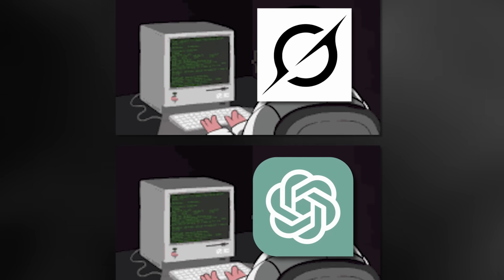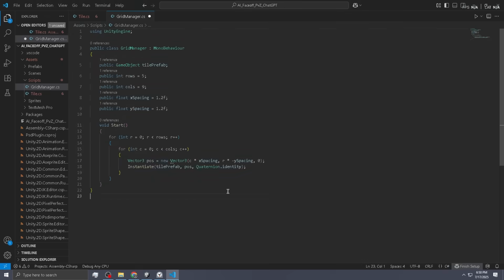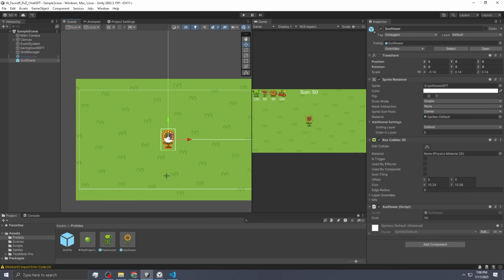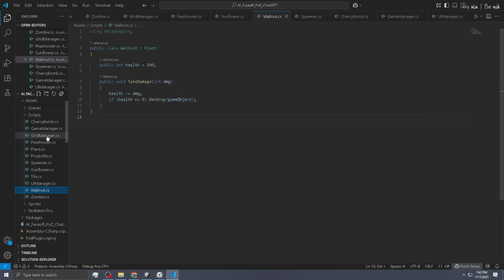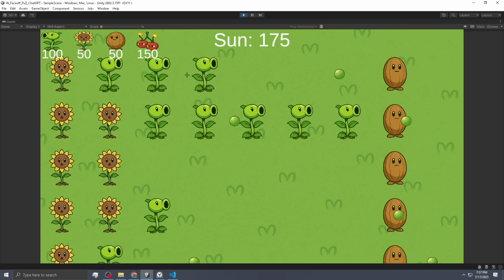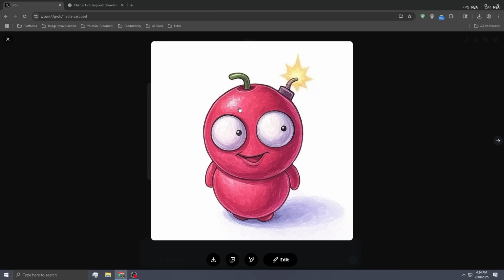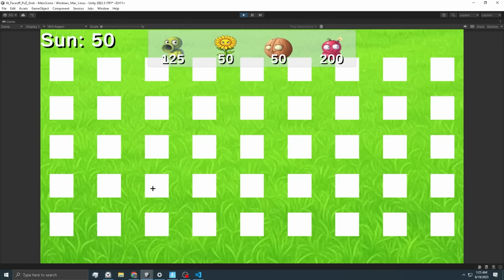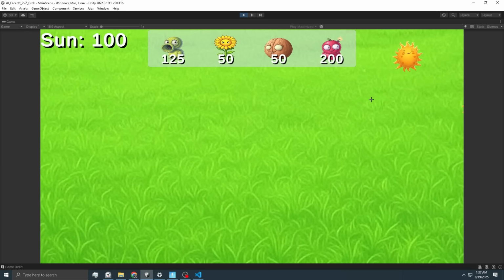ChatGPT vs Grok Make Plants vs Zombies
In this video, I challenge both ChatGPT and Grok to recreate Plants vs. Zombies from scratch using AI-generated code. ChatGPT and Grok handle everything—from lane-based zombie waves and sunflower economy to pea-shooter attacks and lawn defense—while I put their results to the test.

00:00 Intro
00:10 ChatGPT
06:18 Grok
10:45 Conclusion